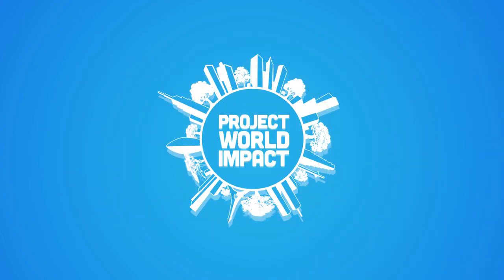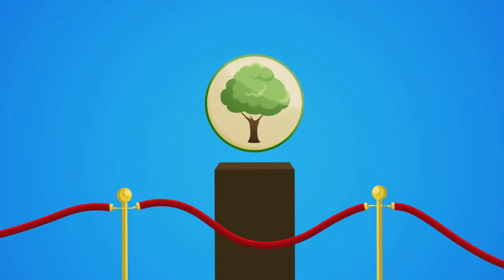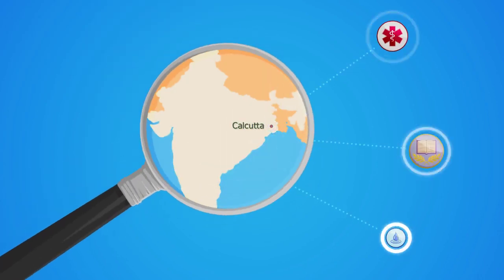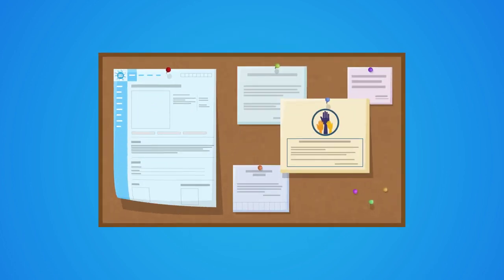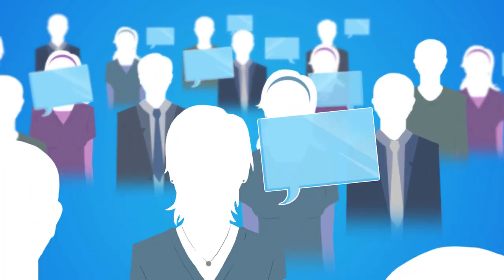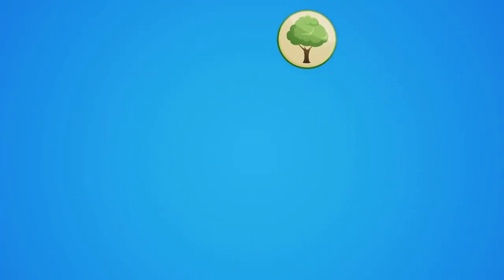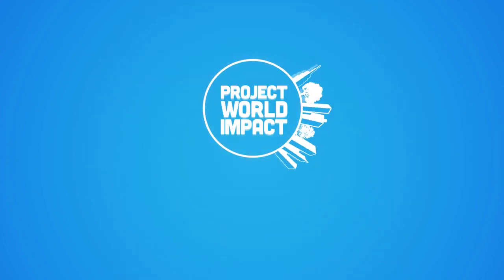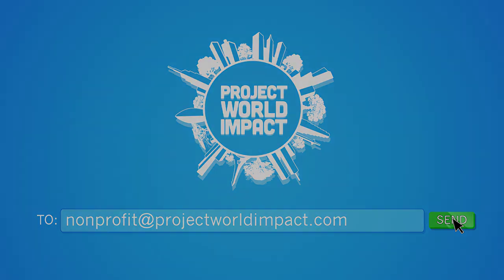What is Project World Impact?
Transcript:
Nonprofits like yours are at the forefront of impacting our world.

However, even successful nonprofits struggle to share their story, outside of their circle of influence. With limited marketing budgets and expertise, it seems impossible to gain wider visibility.

Now, there’s a better way. Project World Impact is a hub for nonprofits to connect with  volunteers and supporters. When you create a profile on Project World Impact.com, you place your organization in front of millions of cause-minded people. Visitors search for nonprofits by cause and location, so your profile is seen by those who are already interested in what you are doing. You are able to post volunteering opportunities, educate people about your mission, and provide a socially integrated platform for your advocates. Our donation platform takes no percentage of donations to your organization, and allows you to create cost effect crowfunding projects.

Project World Impact can help leverage your limited budget while you get the visibility you need to impact your world.